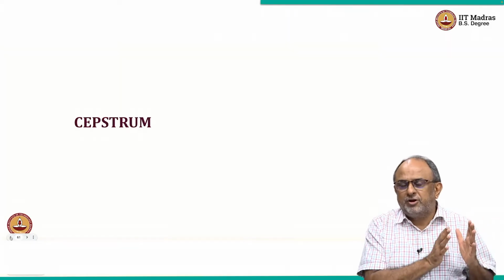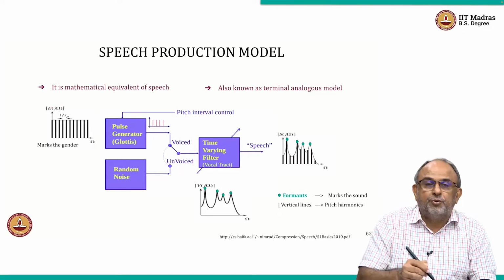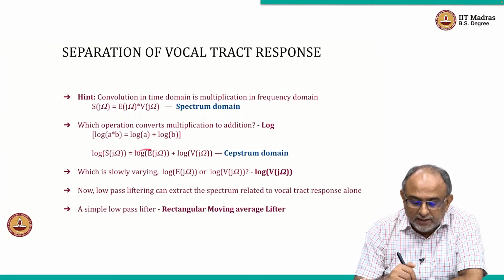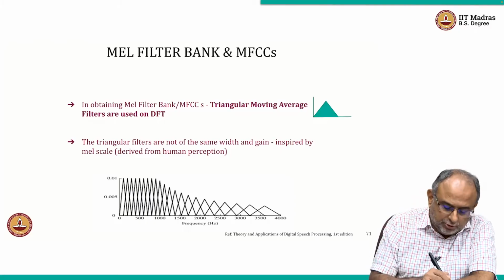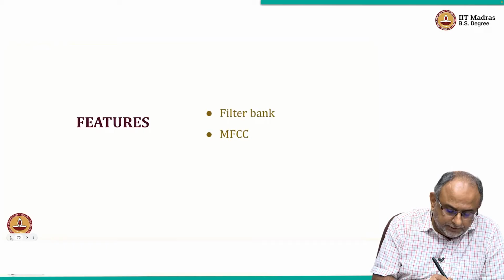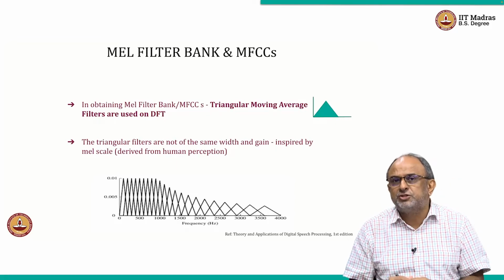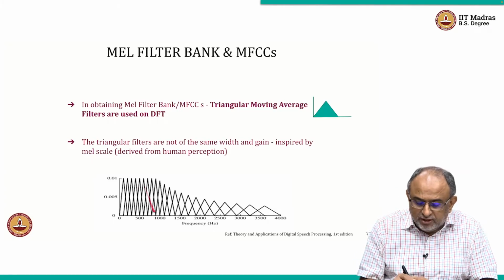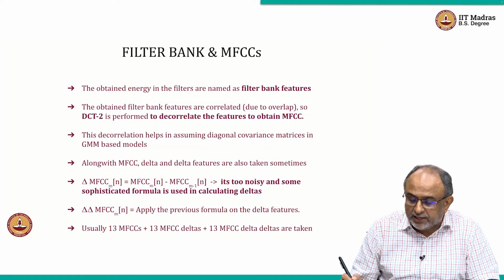W2_L5: MFCC | liftering, mel scale & feature extraction for speech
Video Overview
 This lecture introduces Mel Frequency Cepstral Coefficients (MFCCs), a vital feature extraction technique in speech technology. We’ll explore the process of separating vocal tract information from speech signals using concepts like liftering and triangular averaging. Discover how the Mel scale mimics human auditory processing and why MFCCs are essential for various speech recognition applications.